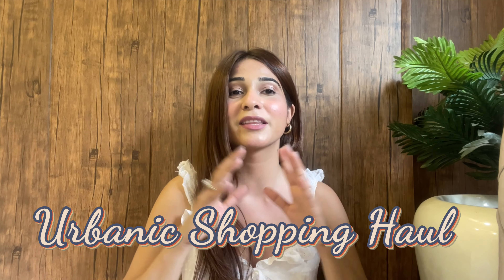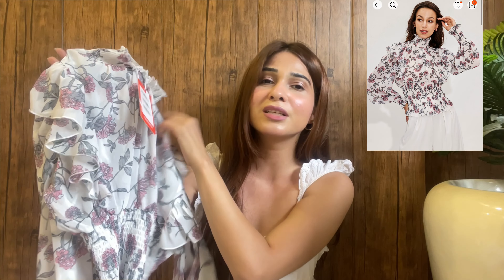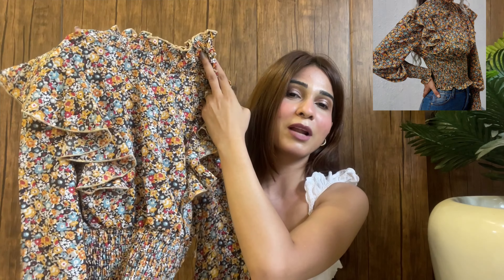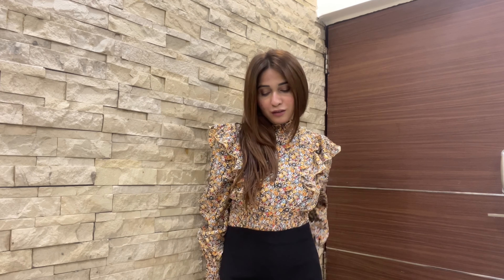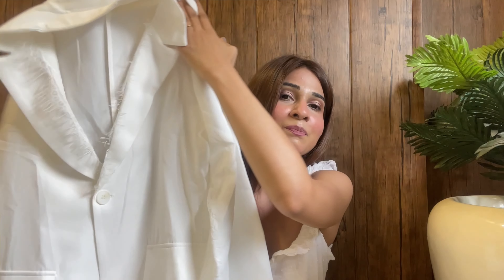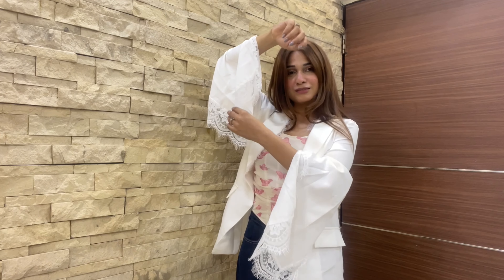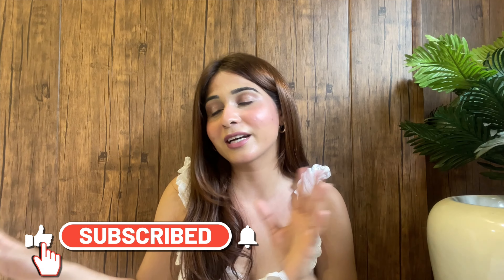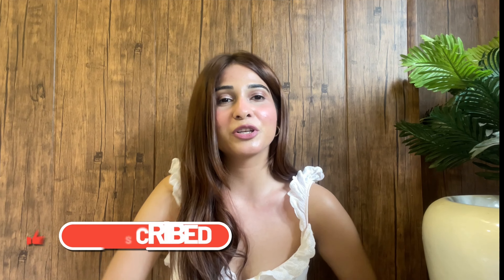URBANIC HAUL | BLOUSES & TOPS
Hey Guys,

I am back with the very interesting Urbanic Shopping Haul. This time it's not just a basic clothing haul with mix of all, but in this video I have shown the most trendy and stylish blouses and tops, that will uplift your confidence and will make you look damn pretty and elegant.

Hope you all like this video and have fun watching it. I have tried to keep it short and precise.

Hope you all continue to support me the same way and keep blessing me with your love. Really grateful for it!